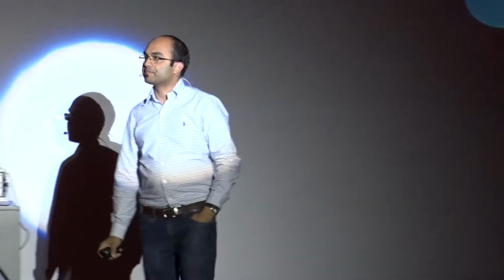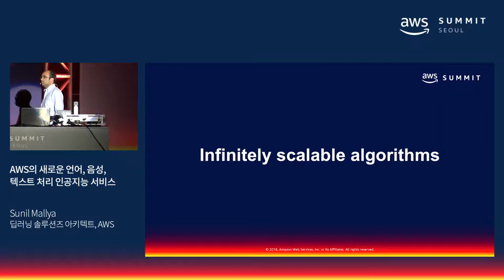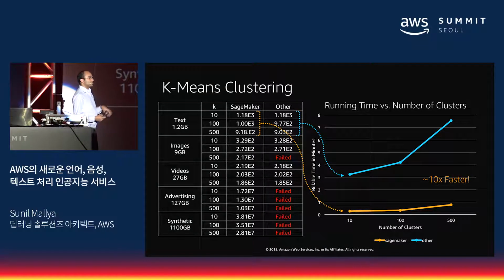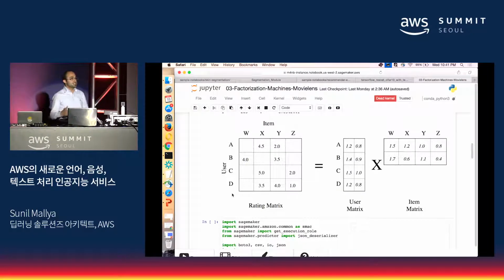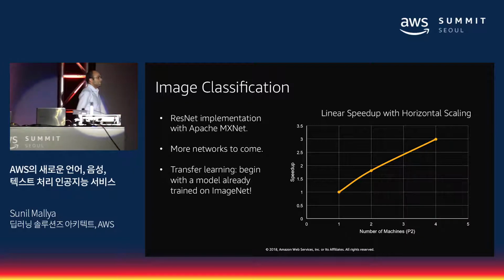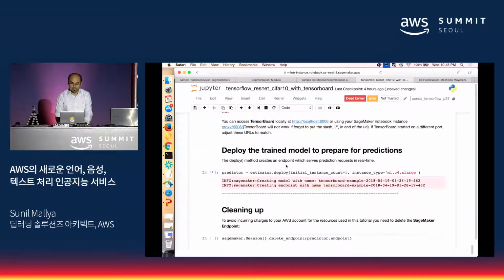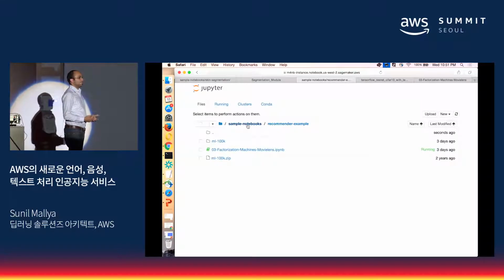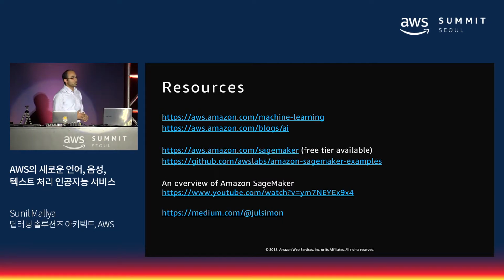AWS의 새로운 통합 딥러닝 서비스, Amazon SageMaker - Sunil Mallya, 딥러닝 솔루션즈 아키텍트(AWS)